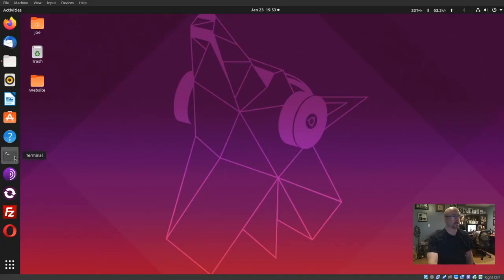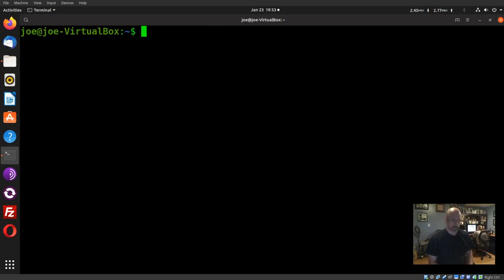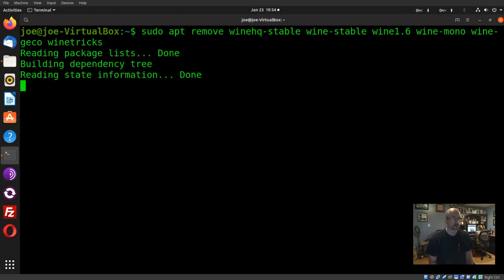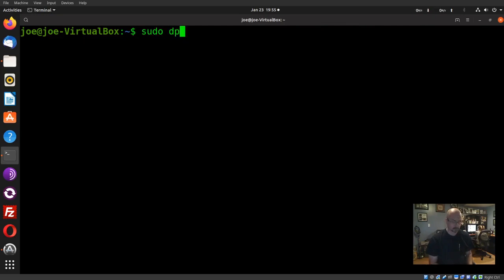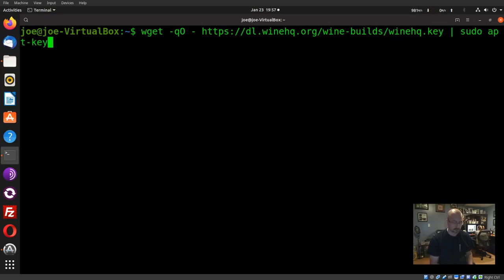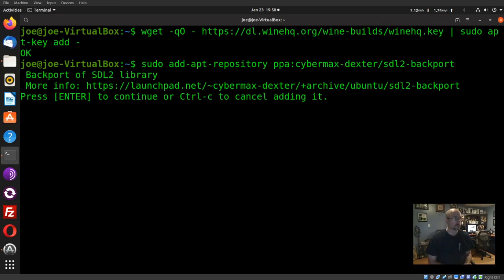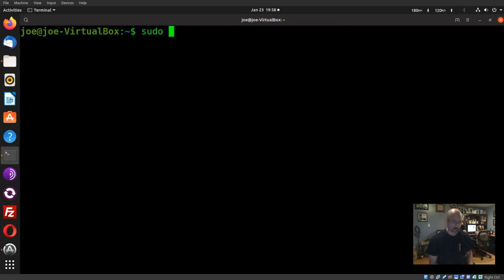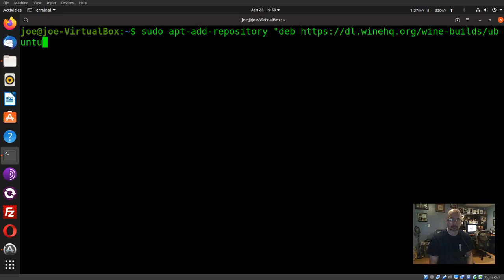How To Install Wine 5.0 In Ubuntu 18 & 19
How to remove your old version of Wine and install Wine 5.0 in Ubuntu 18.04, 19.04, and 19.10 from WineHQ. This isn't really an upgrade since we will be removing the old version.